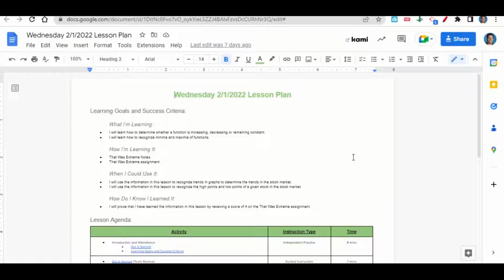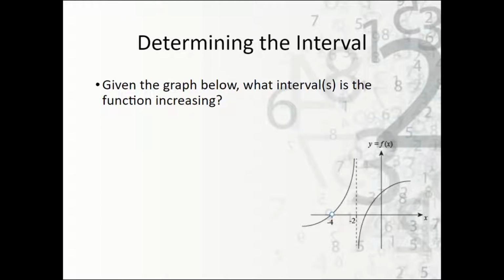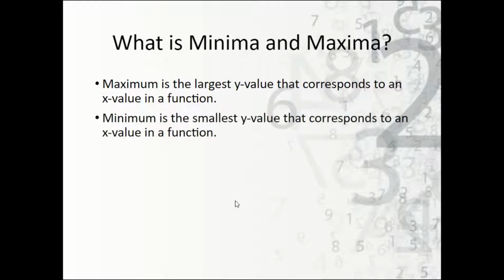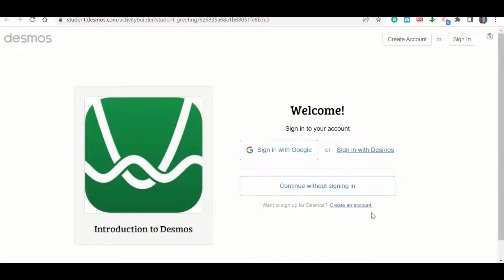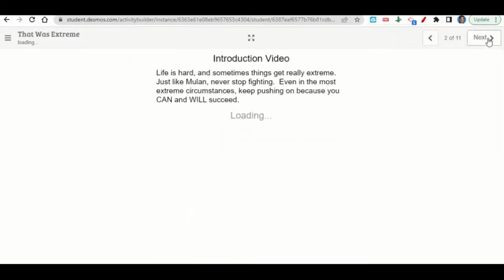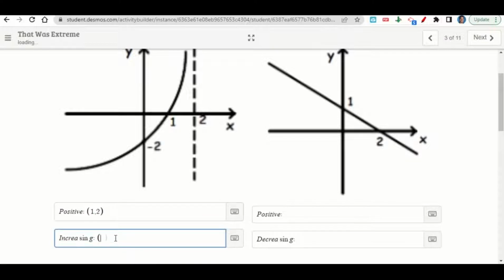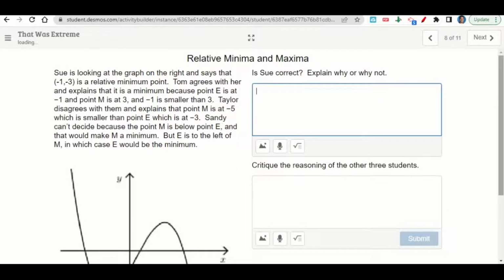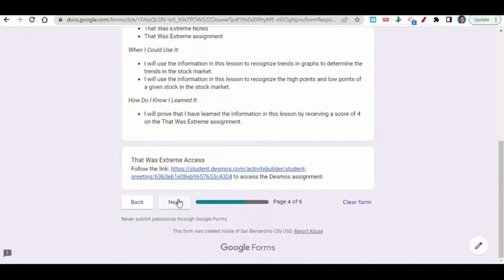2/1/2023 That Was Extreme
0:00 Agenda and Learning Goals
1:22 That Was Extreme Notes
8:20 Logging into Desmos using Google
9:01 That Was Extreme

Instructions:
* Review the That Was Extreme Notes on Google Slides.
* Complete the That Was Extreme assignment on Desmos.

What I’m Learning:
* I will learn how to determine whether a function is increasing, decreasing or remaining constant.
* I will learn how to recognize minima and maxima of functions.

How I’m Learning It:
* That Was Extreme Notes
* That Was Extreme assignment

When I Could Use It:
* I will use the information in this lesson to recognize the high points and low points of a given stock in the stock market.

How Do I Know I Learned It:
* I will prove that I have learned the information in this lesson by receiving a score of 4 on the That Was Extreme assignment.